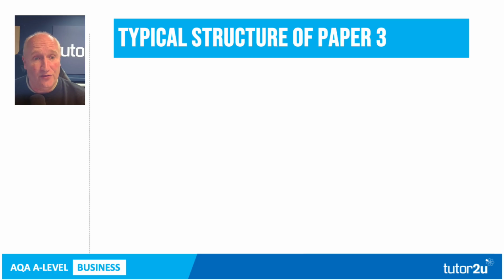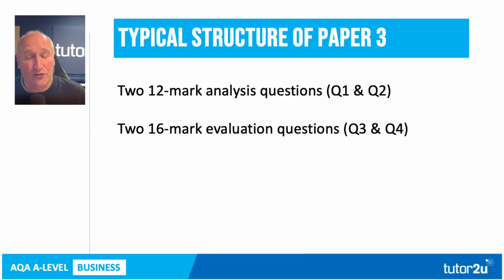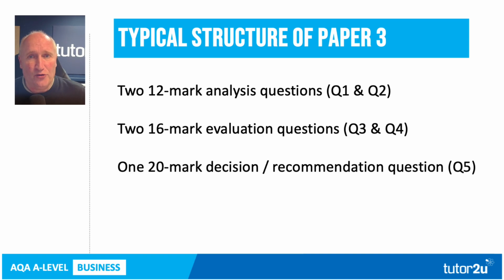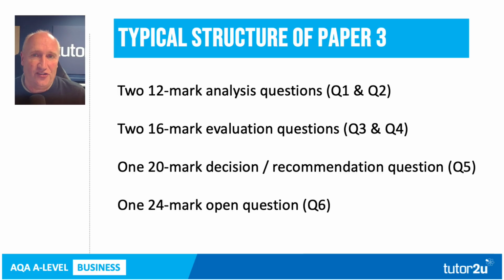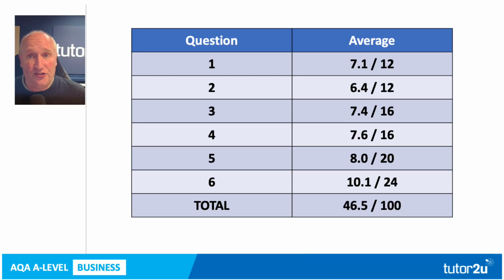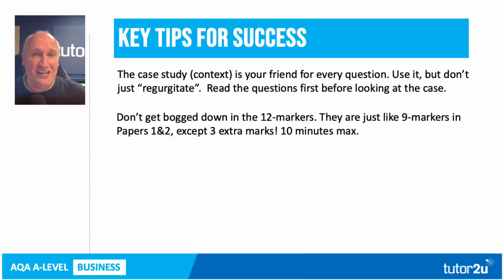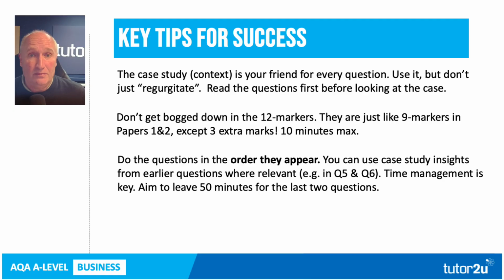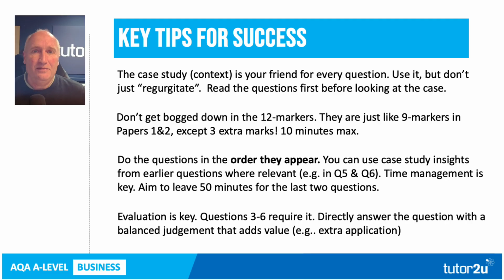Final Tips for AQA A-Level Business Paper 3 (2024)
Here's a quick overview of the paper 3 structure, question types and some reminders on how to maximise your marks in Paper 3.

VIDEO TIMESTAMPS
00:00 Introduction
00:23 Paper 3 Structure
01:43 Average Marks by Question
02:38 Exam Technique Tips